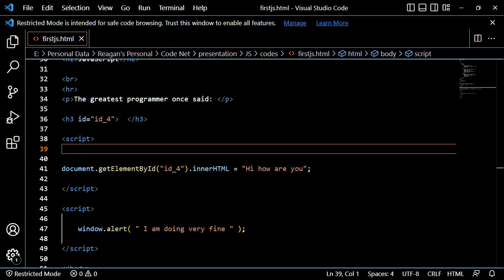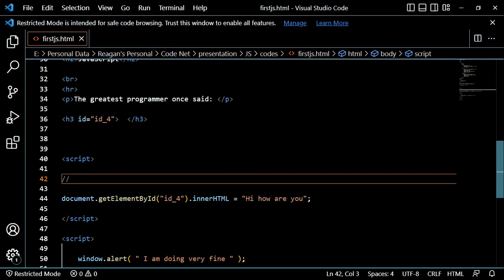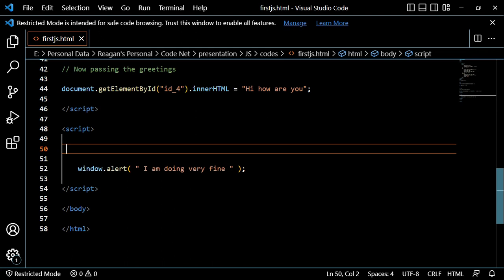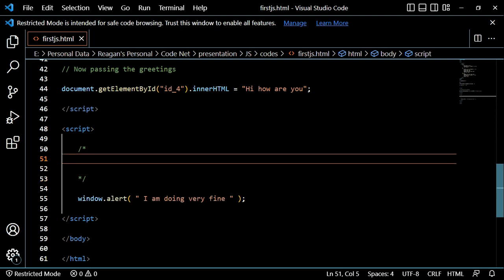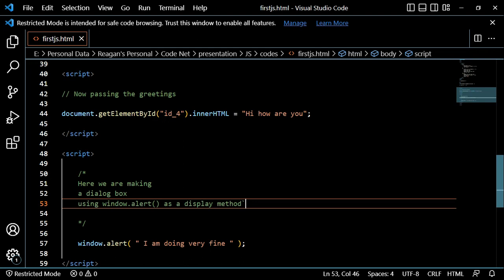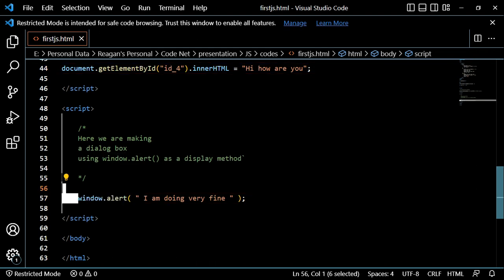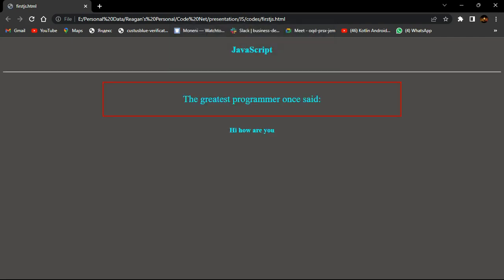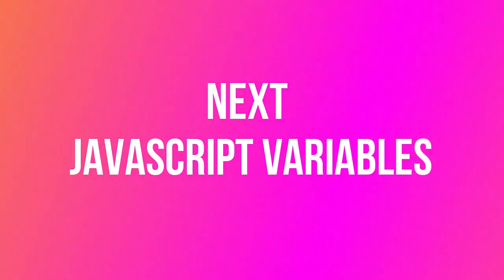JAVASCRIPT COMMENTS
Comments in JavaScript are used to add explanatory notes to code that are not executed by the interpreter. They are useful for documenting code and making it easier to understand for developers who may need to work on it in the future.

There are two types of comments in JavaScript: single-line comments and multi-line comments.

Single-line comments start with // and continue until the end of the line. They are used to add comments to a single line of code

Multi-line comments start with /* and end with */. They can span multiple lines of code and are used to add comments to larger sections of code.